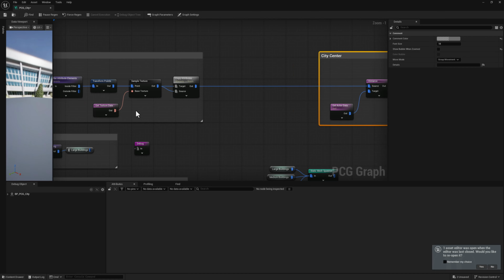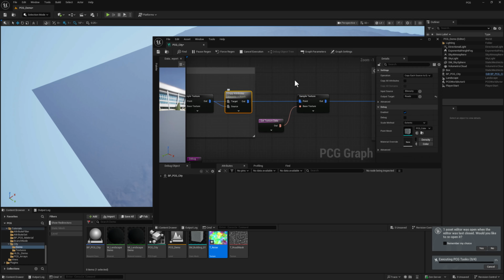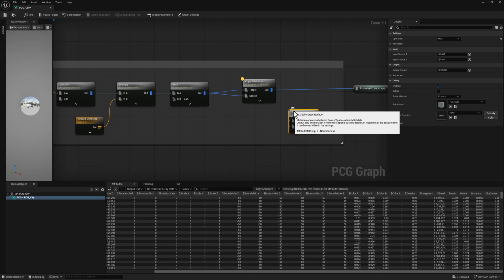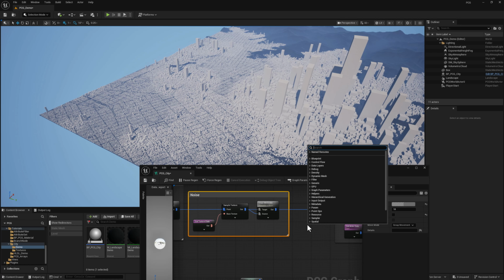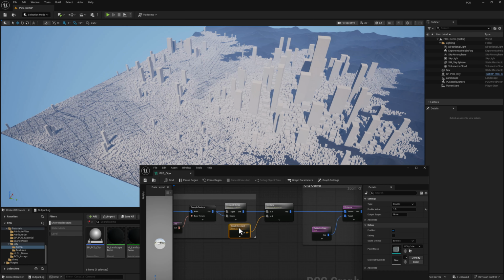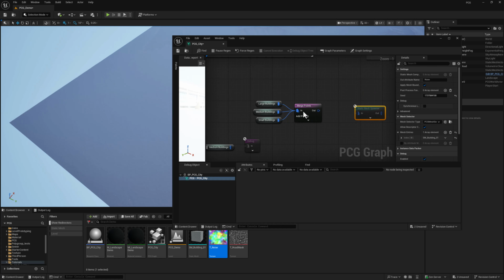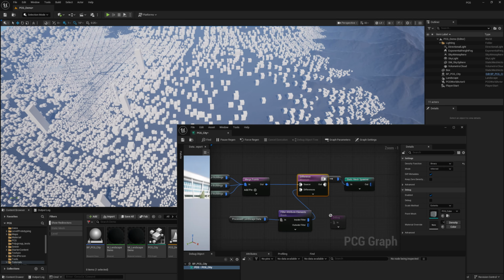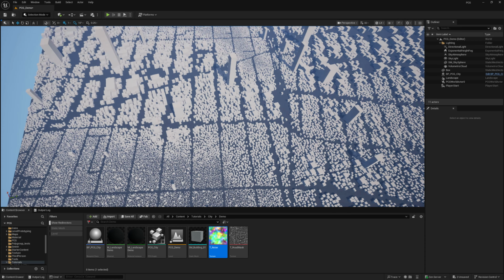PCG City 06 - City Noise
In this video we add a noise attribute to break up the city center into different clusters.